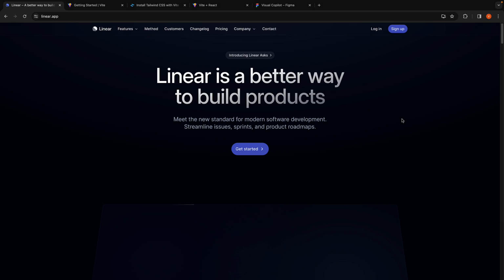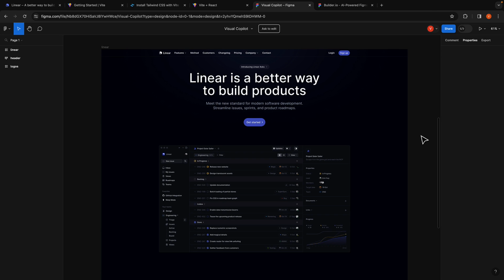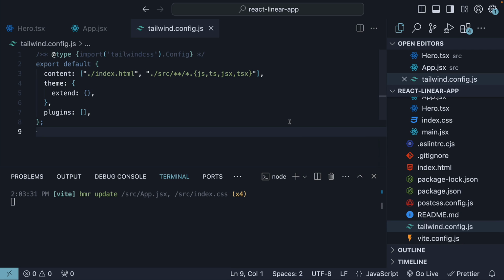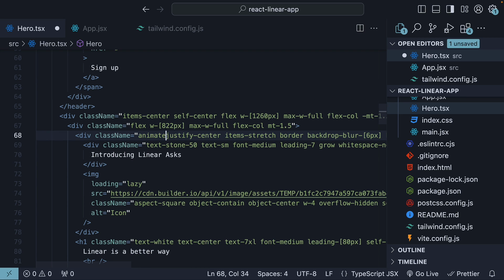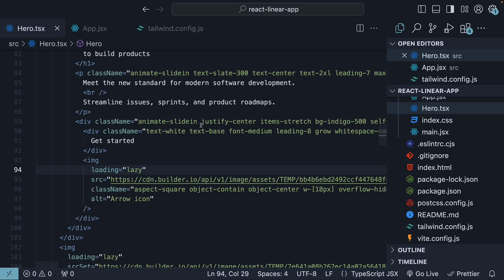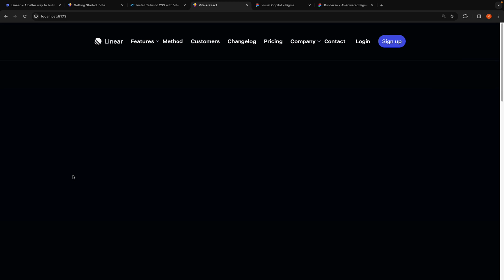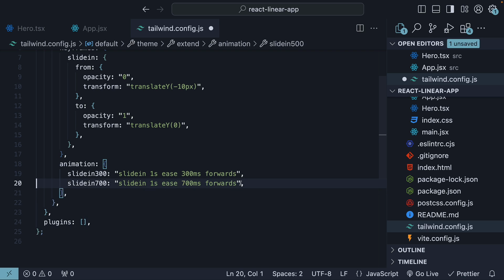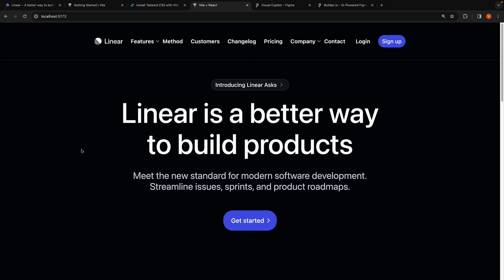Create Linear's Staggered Text Animation with React and Tailwind CSS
React, Tailwind CSS, Animations, Linear, Linear animations, Linear landing page